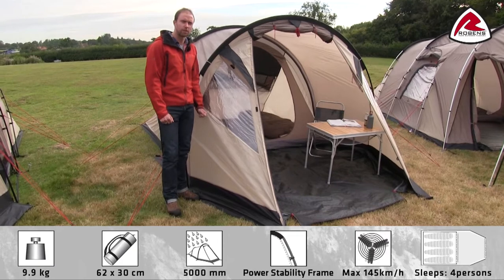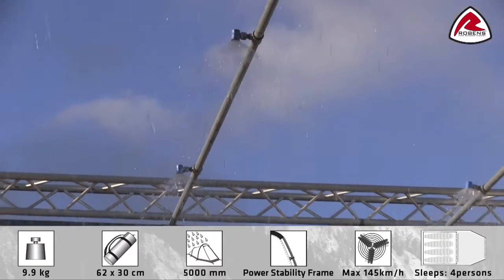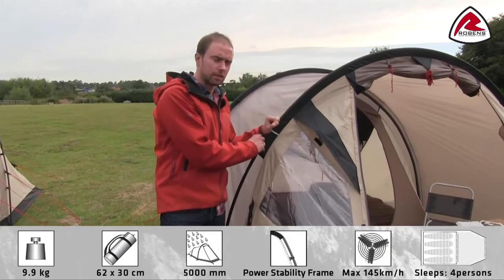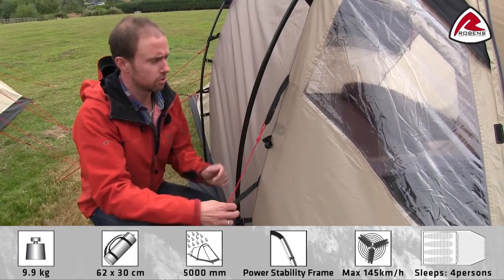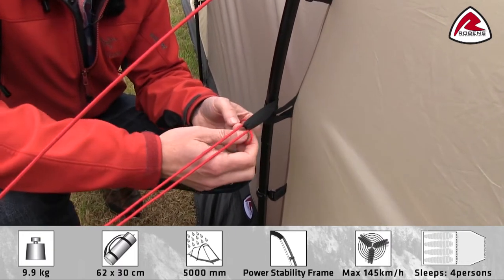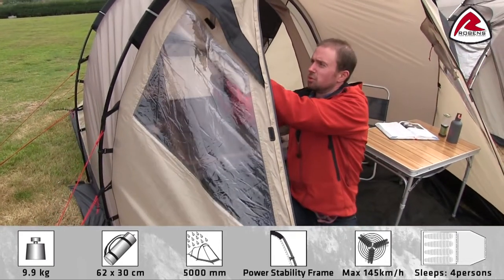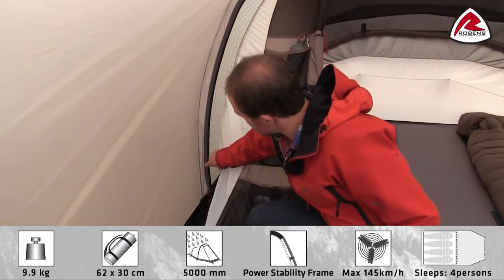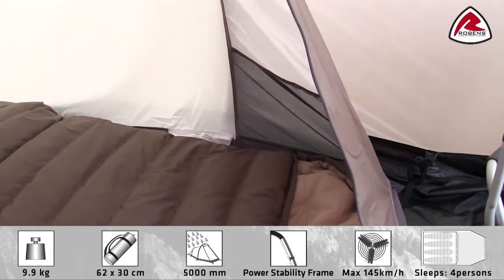Robens Tent Twillight Dreamer | Pure Outdoor Passion